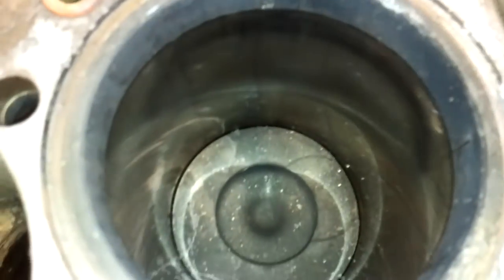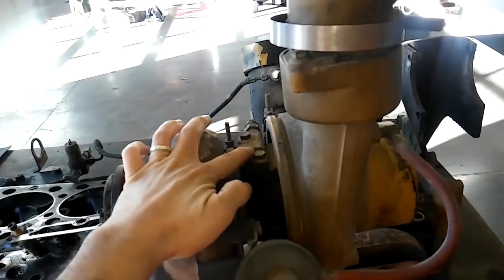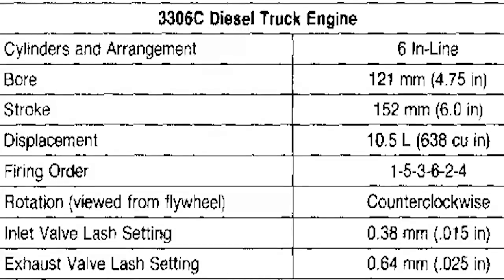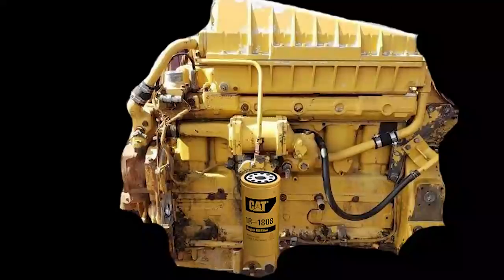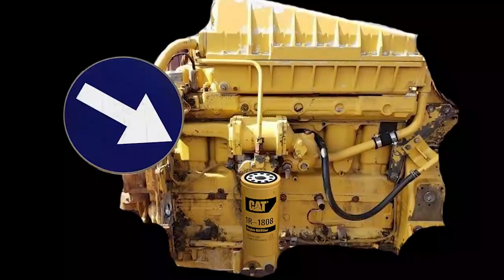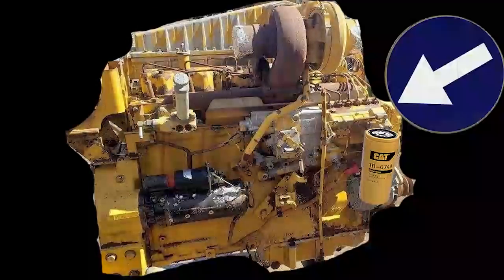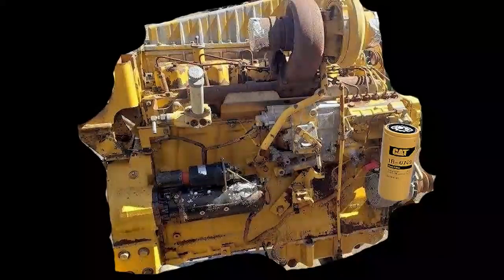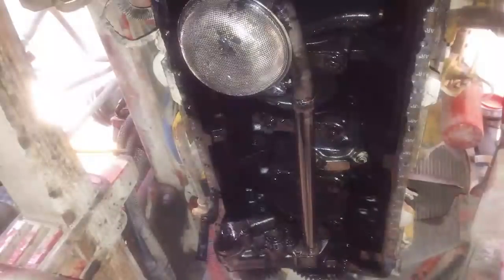The Cat 3306 and 3304 Diesel Engine. The BEST Engine you may have NEVER heard of.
In this video we discuss the Cat 3306 and 3304 Cat Diesel Engine. One of the best engines that Cat ever made. Milwaukee 1/2 Drive Impact w/batteries Fowler 18" Straight Edge Precision Instruments 3/8" Torque Wrench